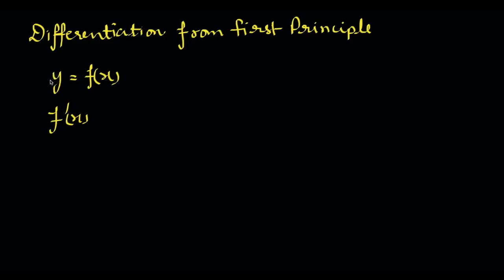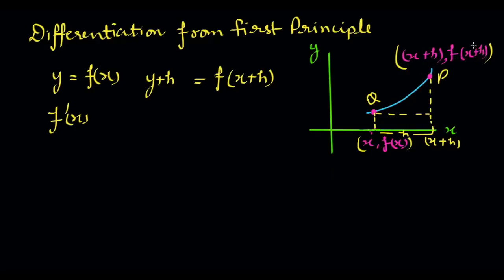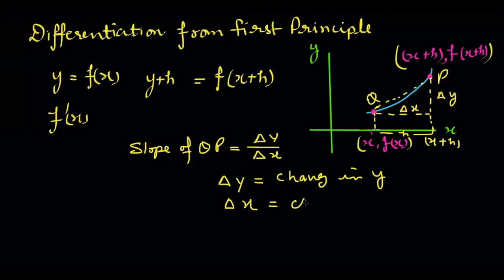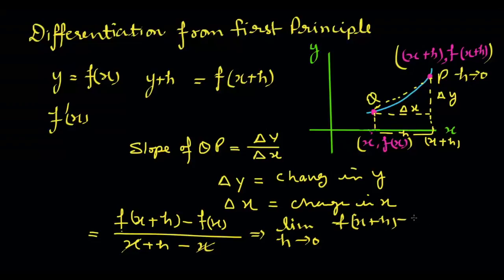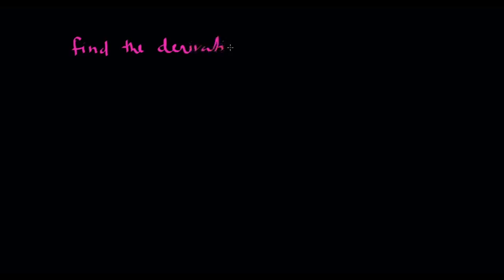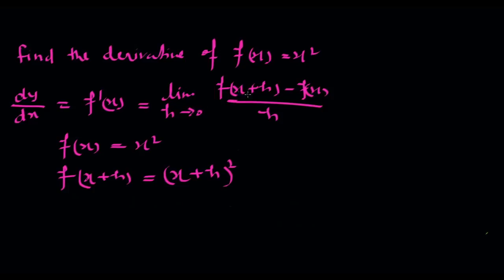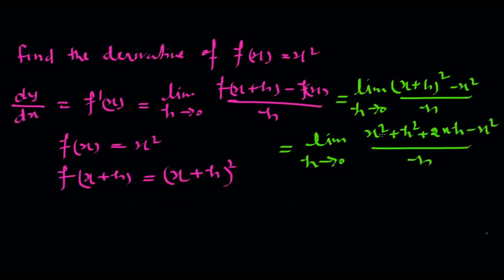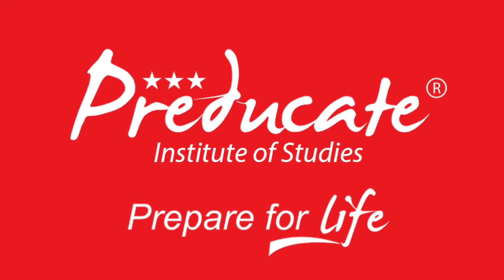DIFFERENTIATION FROM FIRST PRINCIPLE